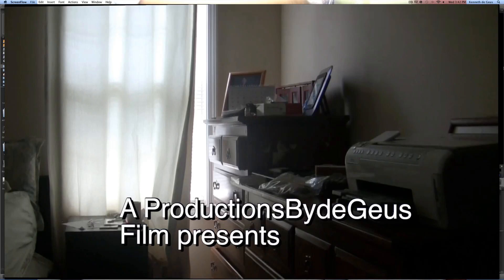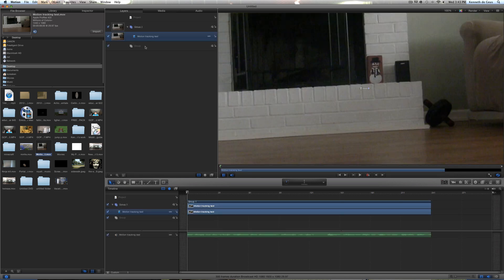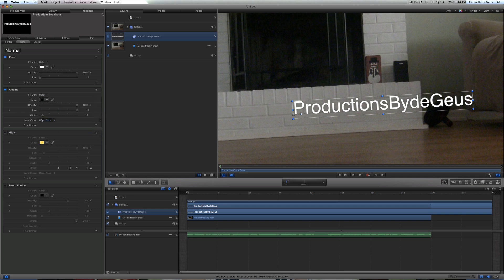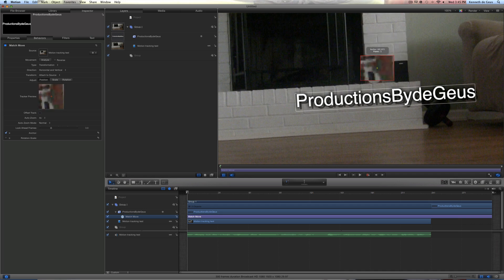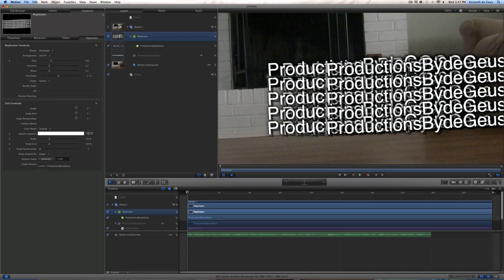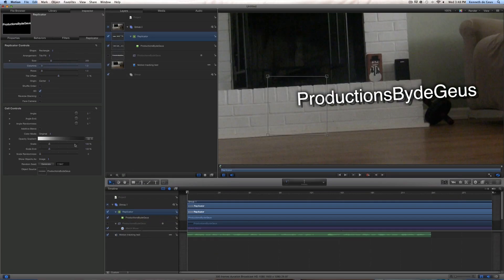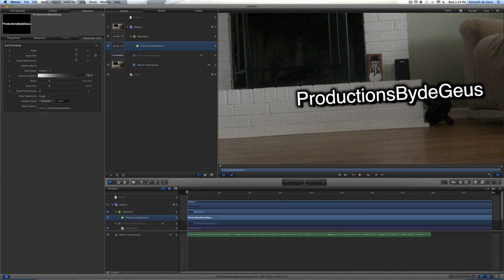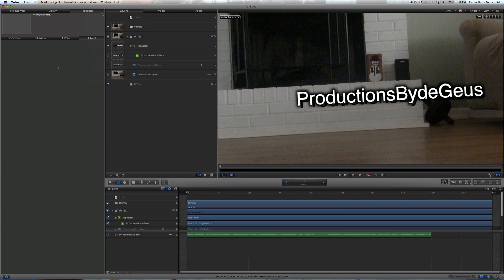How to Motion Track and ADD 3D Text/Letters [EASY!] in Motion 5!!!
This is a tutorial on how to Motion track in motion 5 and 3D text!